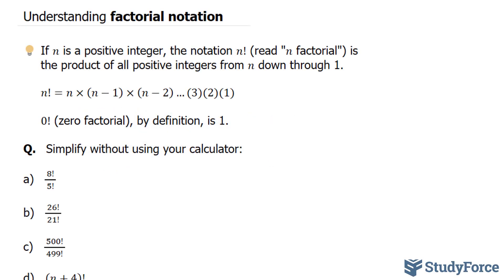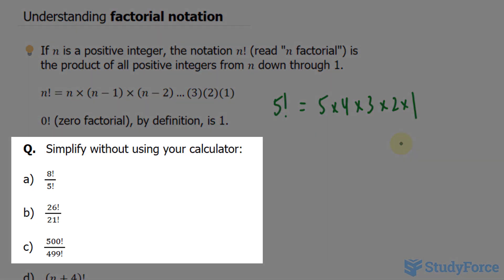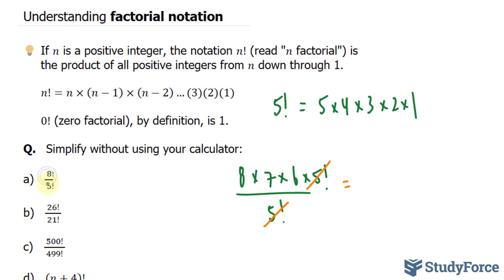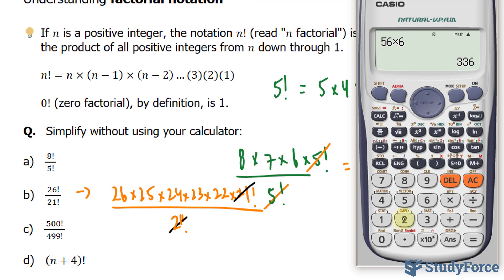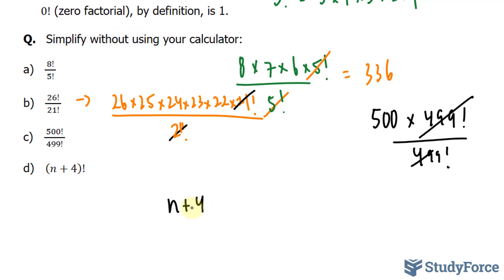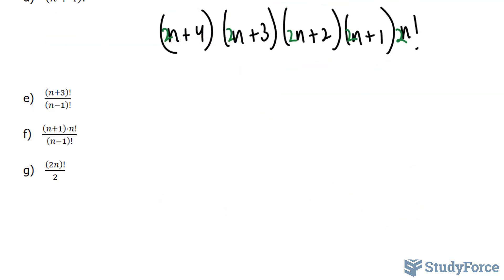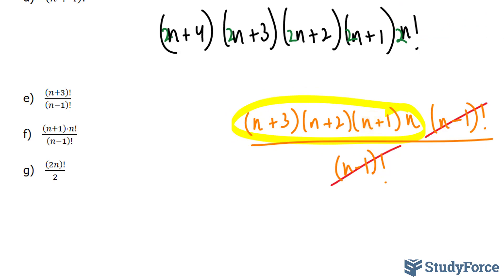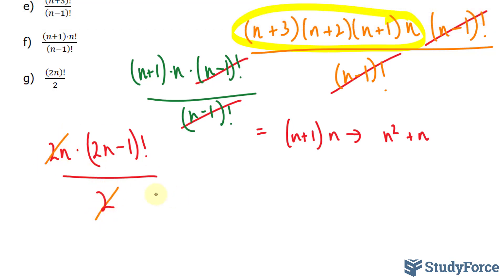📚 Understanding factorial notation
If n⁆ is a positive integer, the notation n!⁆ (read "n⁆ factorial") is the product of all positive integers from n⁆ down through 1.

n!=n×(n−1)×(n−2)…(3)(2)(1)

0!⁆ (zero factorial), by definition, is 1.

d)   (n+4)!

e)   (n+3)!/(n−1)!

f)   ((n+1)⋅n!)/(n−1)!

g)   (2n)!/2